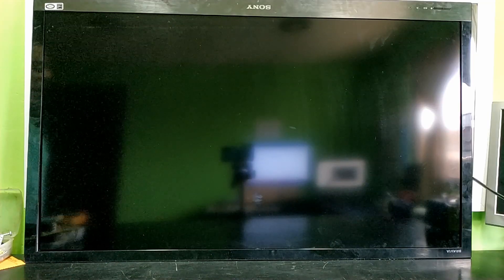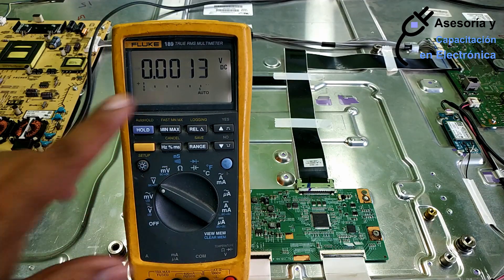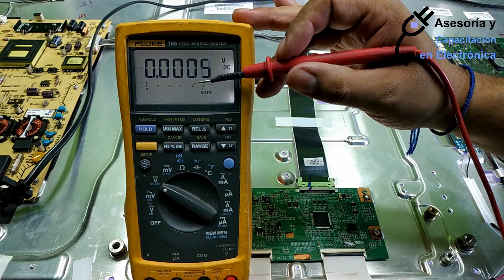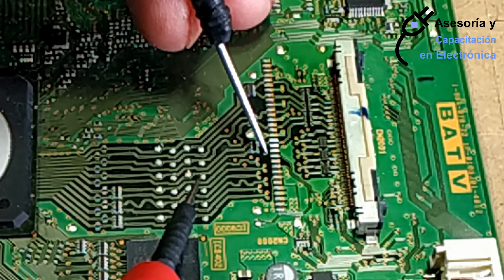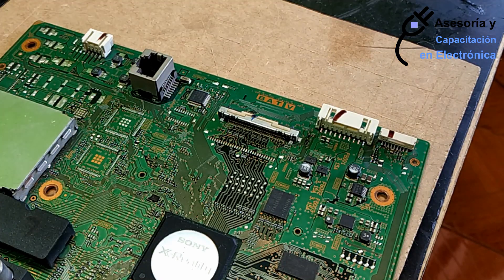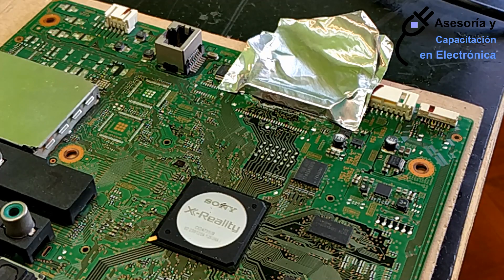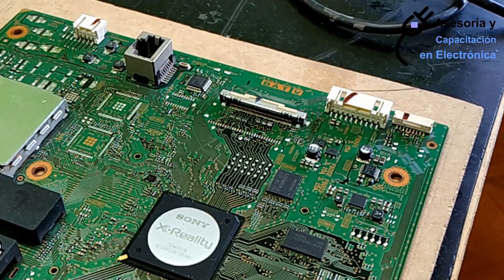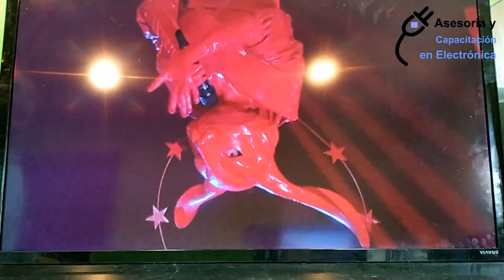Imagen Magenta en Pantalla Sony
Como se llega a la reparación de una falla provocada por el sistema LVDS entre tarjeta Main y T-Con